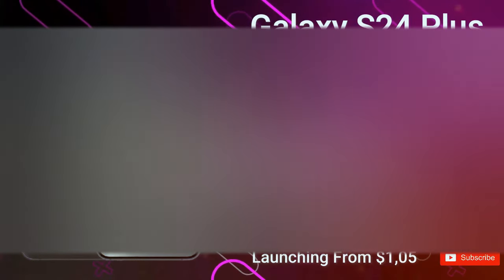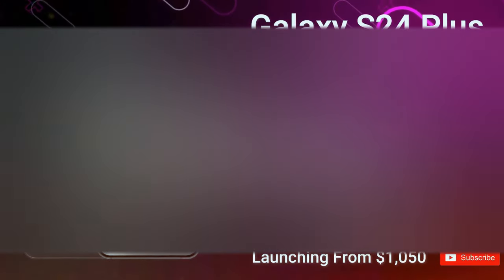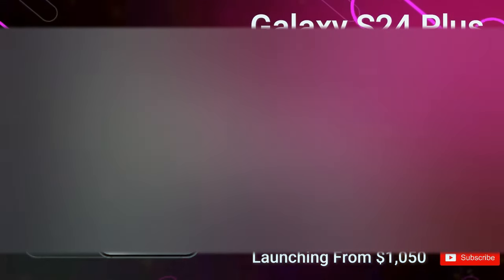Samsung Galaxy S24 Ultra - Top 6 Game-Changing Features🔥🔥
"🌟 Dive into the Future with the Samsung Galaxy S24 Ultra! In this video, we're uncovering the TOP 6 FEATURES that make this smartphone an absolute powerhouse. From its stunning display to the cutting-edge camera technology, each feature is a game-changer. Don't miss out on the latest innovations that will redefine your mobile experience! 🔥📱